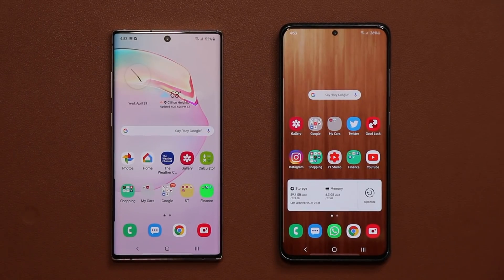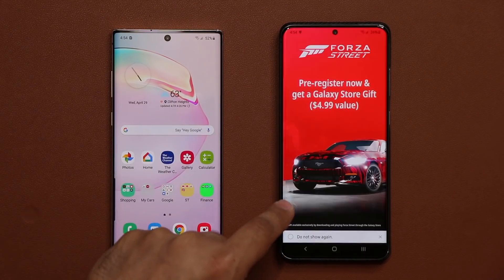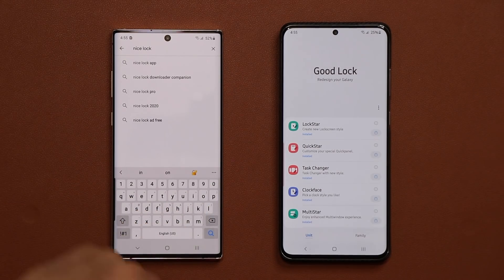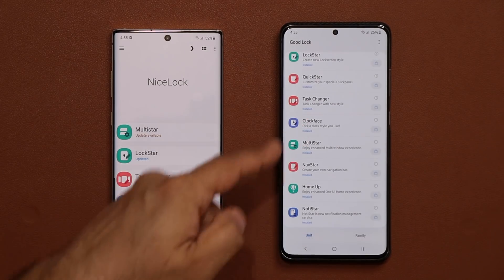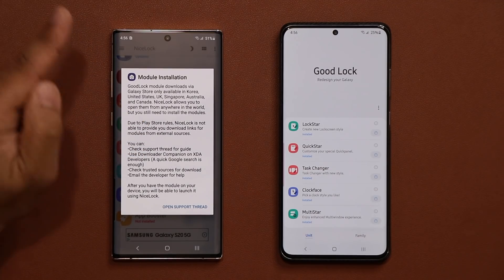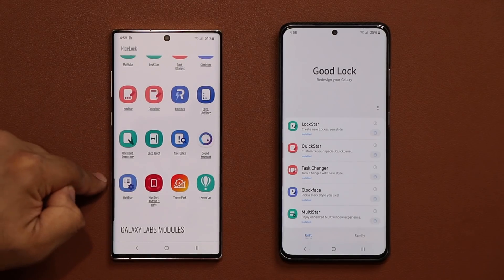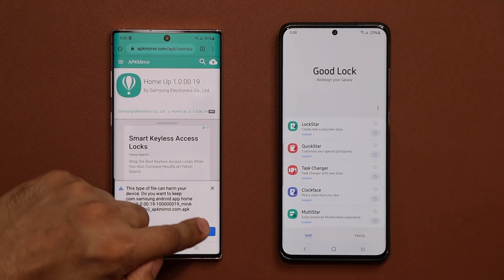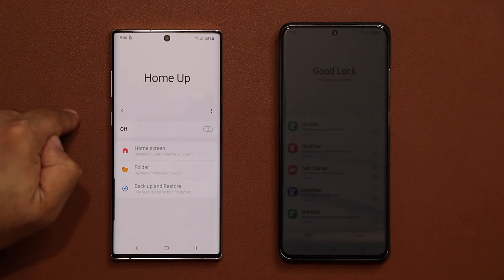How To Get Good Lock in ANY COUNTRY on your Samsung Galaxy (S20, Note 10, S10, etc)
Good Lock is an extremely popular powerful customization utility for your Samsung smartphone. However, it simply is not available in some countries. In this video, I will show you how to get it no matter what country you belong to.

Good Lock will start working in any country or region on your Galaxy S20, Note 10, S10, etc.

One UI 2.1 and One Ui 2.0 Compatible.

Companies can send product to the following address:

Attn: SAKITECH
135 S Springfield Rd. Unit #681